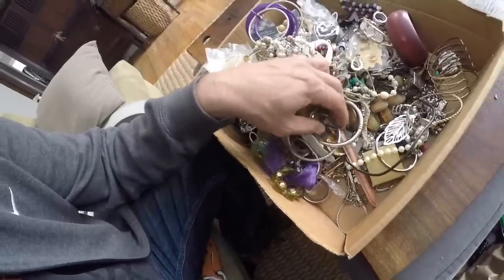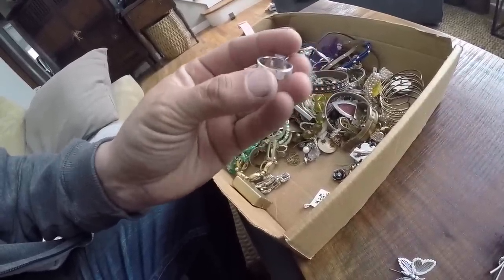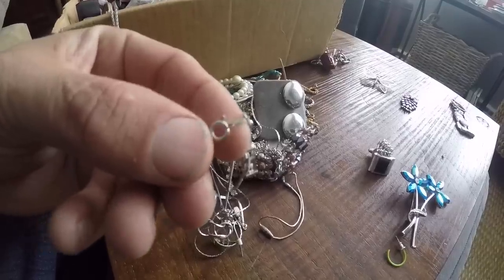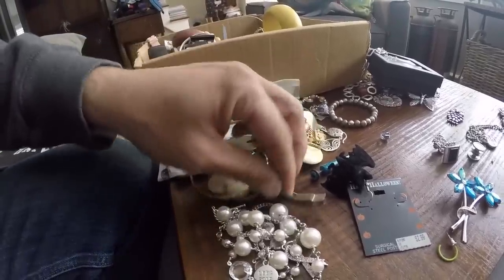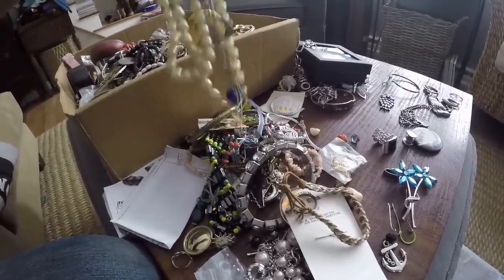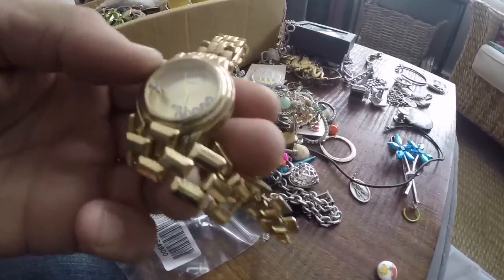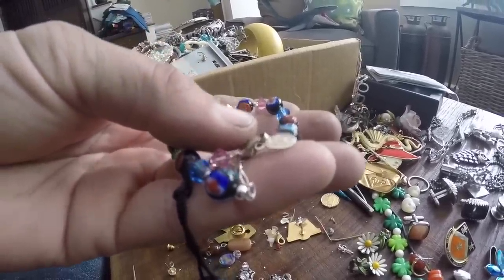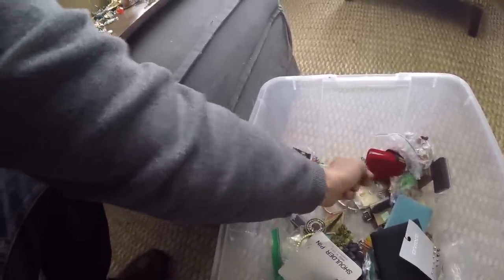Going through jewelry hoard purchase looking for treasures and silver. Never know what we’ll find.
Searching through the rest of the jewelry lot. Hopefully we’ll find some treasures.